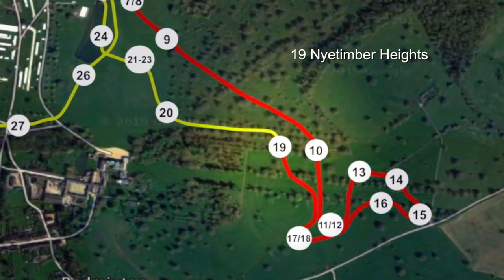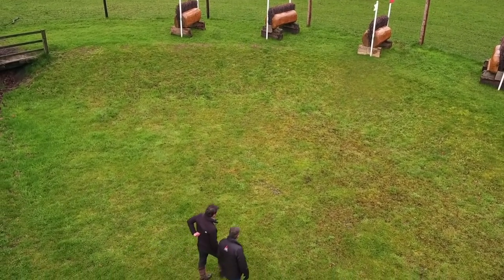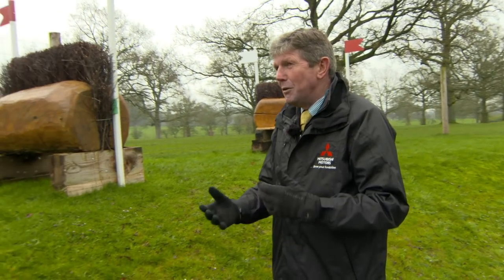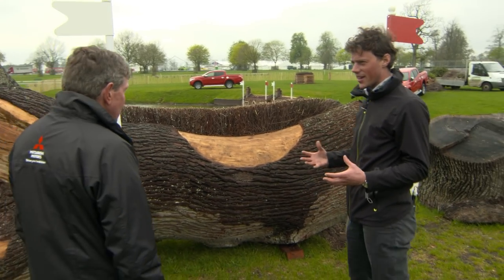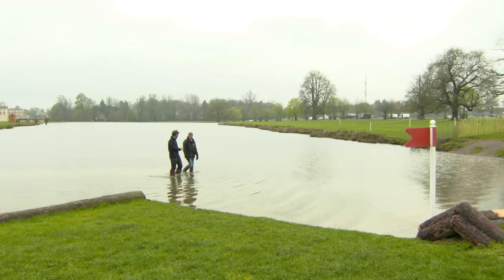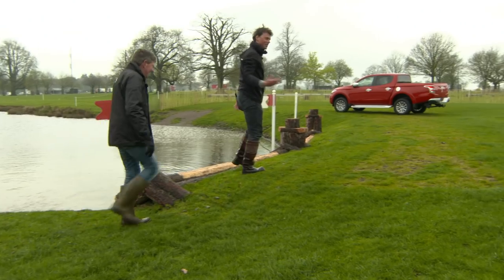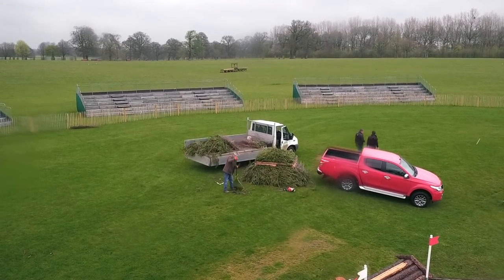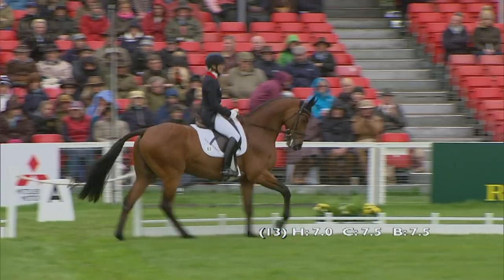Horse & Country TV Badminton Preview Show Part 2